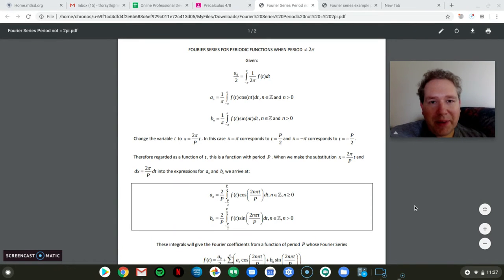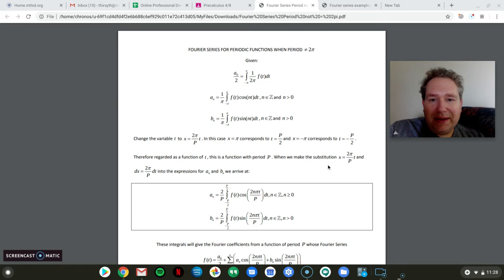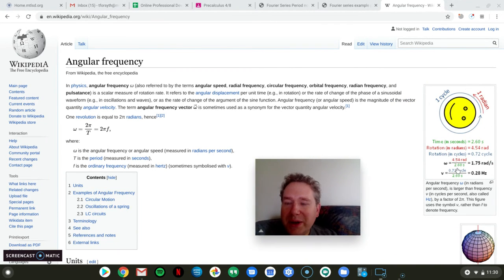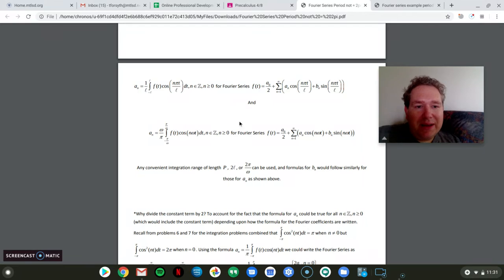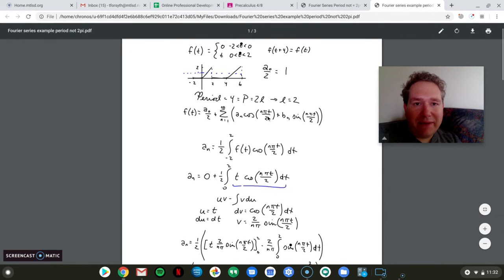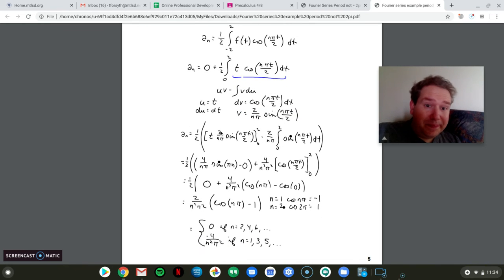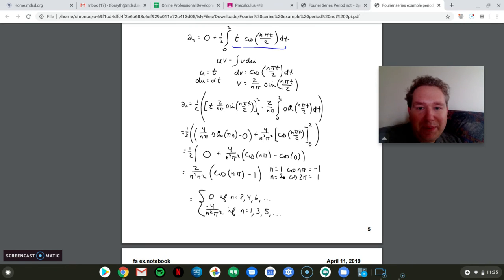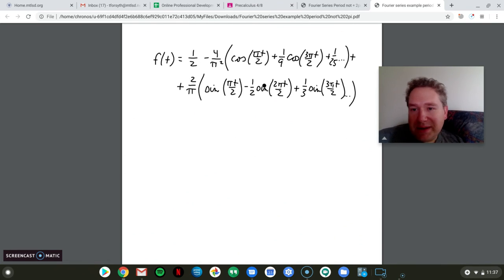Fourier period not 2pi